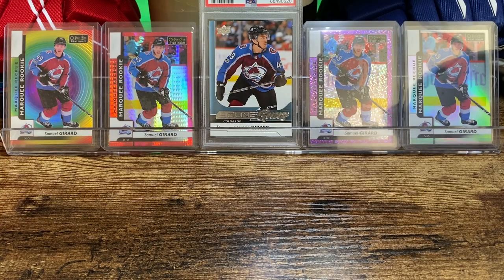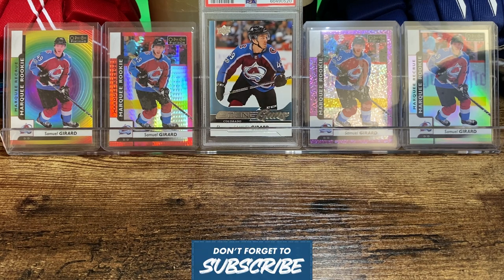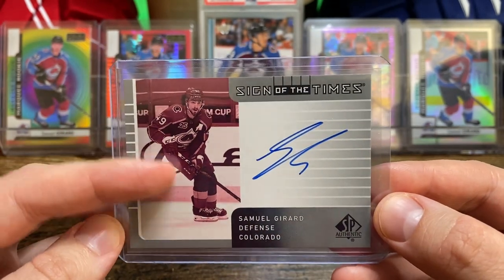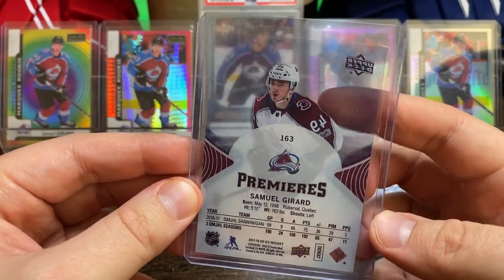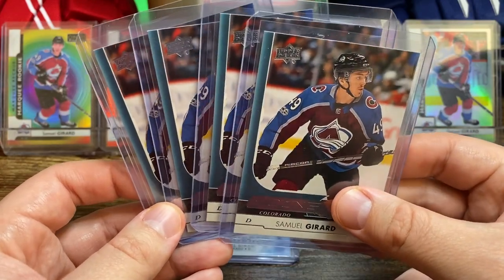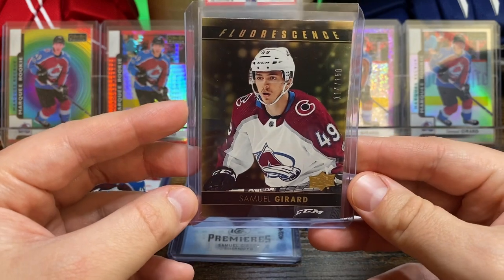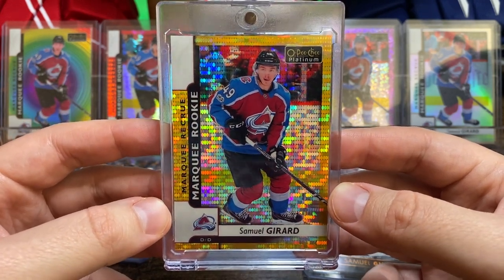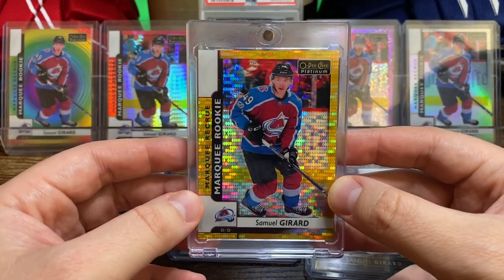Hockey Card Mail Day - Samuel Girard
Sammy-G Mail Day! I bought a stack of Samuel Girard Hockey Cards and one of them is an absolute beauty! I'm going to be a guest on The OT Hockey Show this Friday, June 7th at 9:00pm EST. We will be talking Hockey and Hockey Cards.